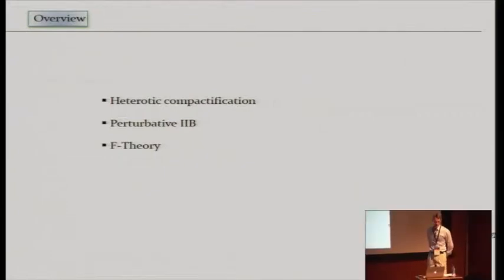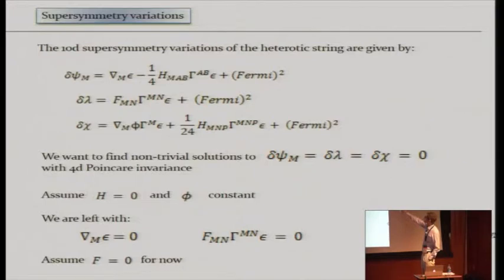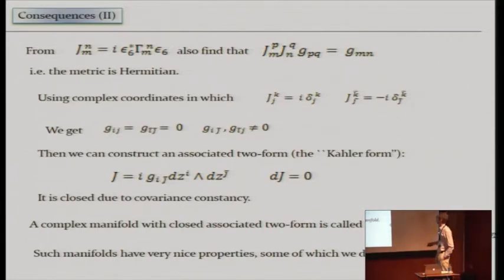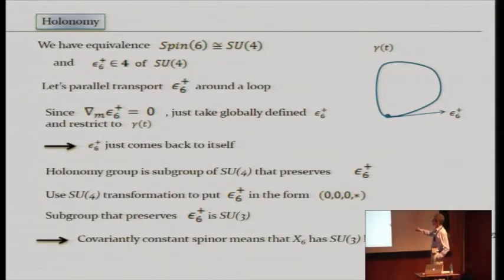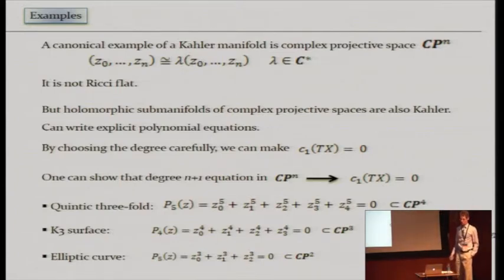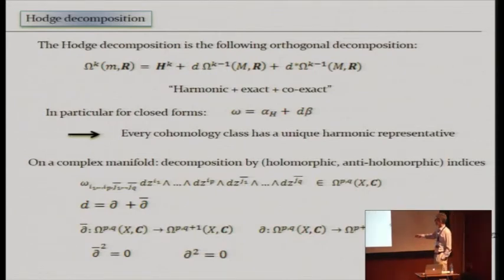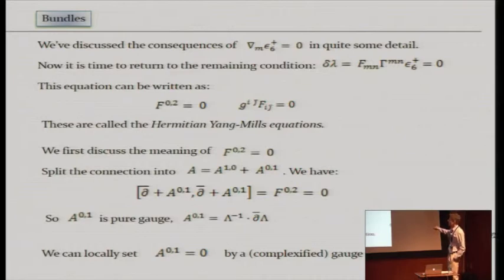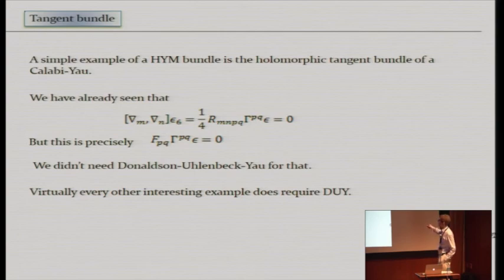Martijn Wijnholt - String Compactification I